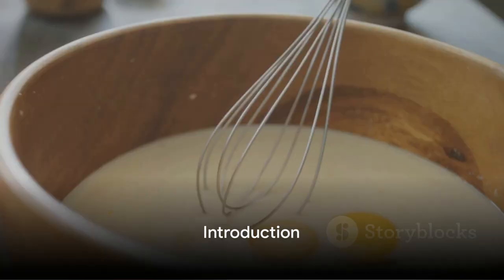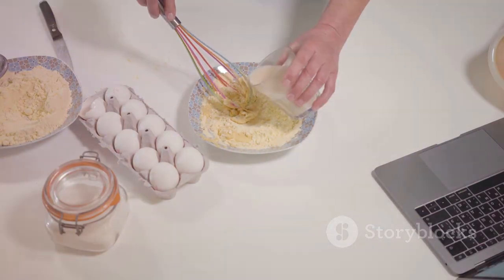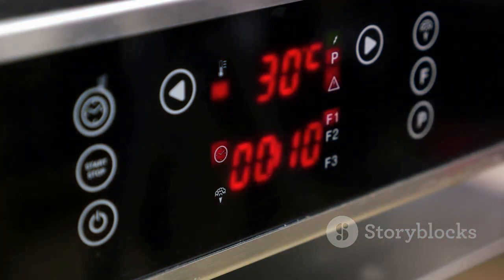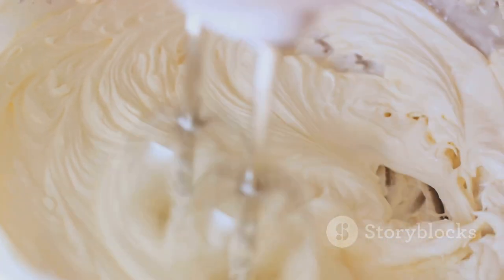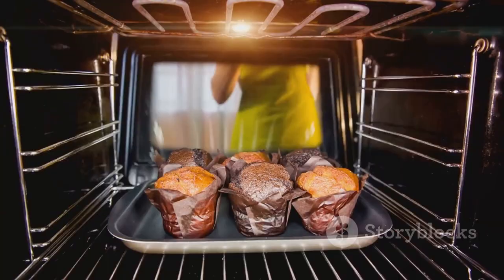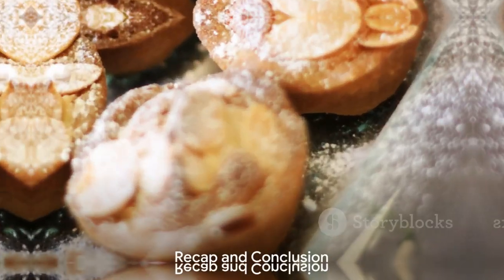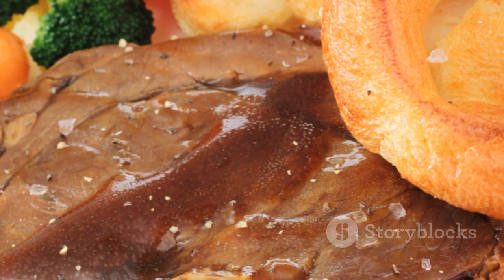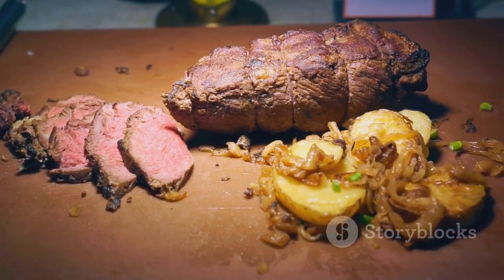Umasking the Art of Yorkshire Puddings, A english classic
How to make yorkshire puddings